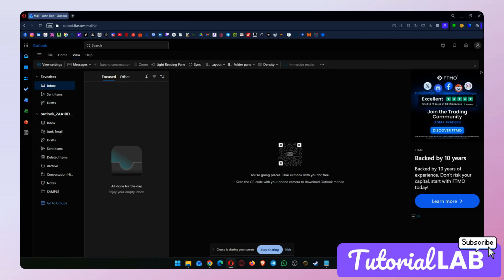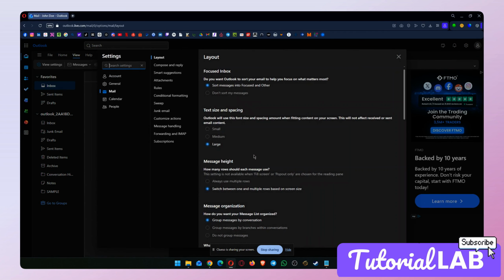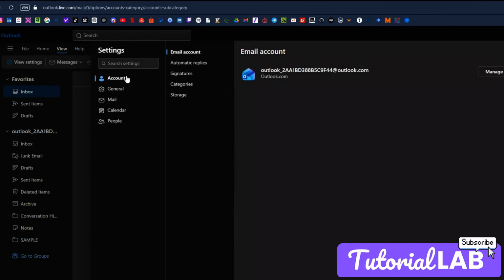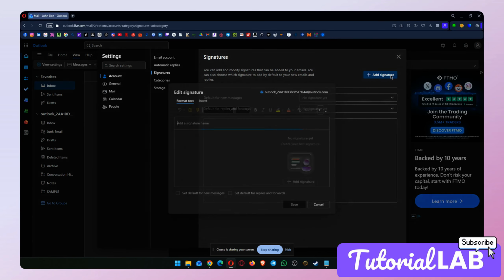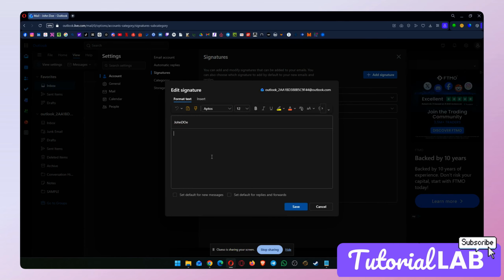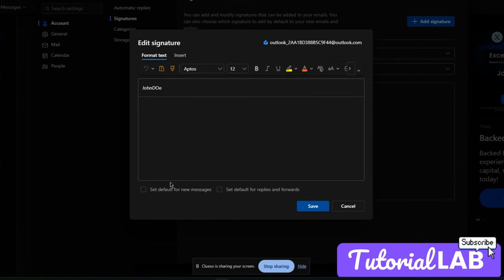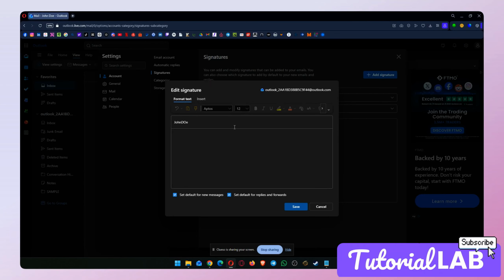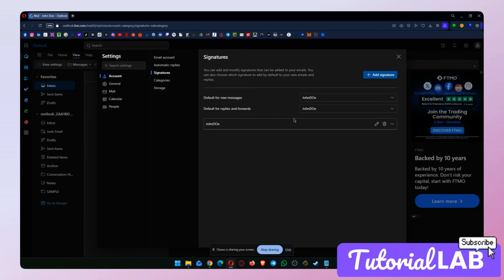How To Add Signature In Outlook (Step By Step)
Hello everyone! In this video, I’ll show you exactly "How To Add Signature In Outlook" so you can create a professional email signature and automatically include it in your messages using Microsoft Outlook.

We’ll go step by step through "add signature in outlook" and show you how to "create email signature outlook" from the settings menu.

By the end of this tutorial, you’ll confidently know how to add, edit, and manage your Outlook signature to make your emails look more professional.